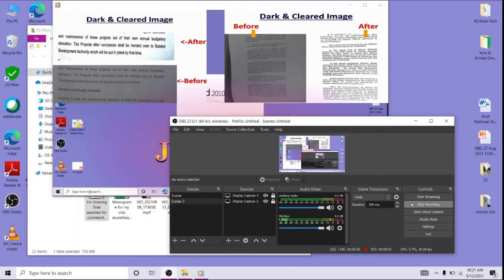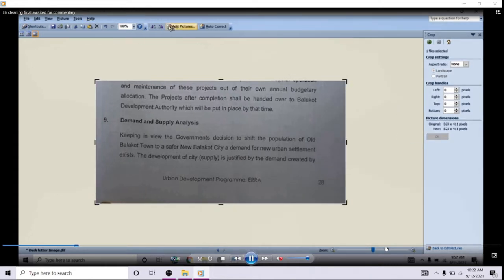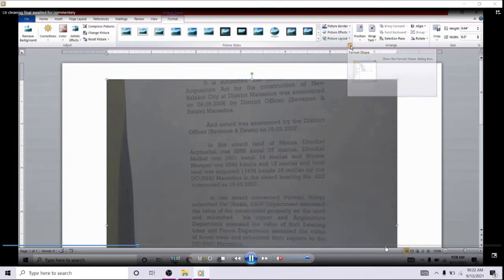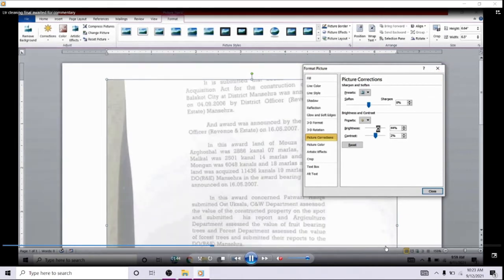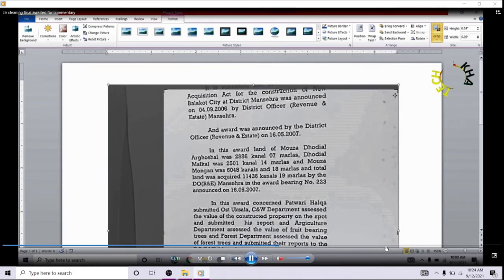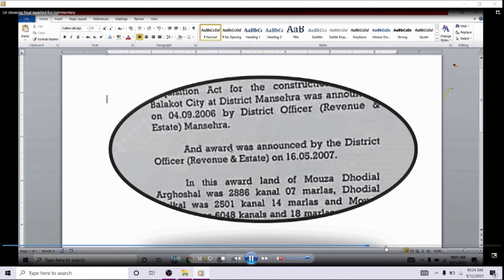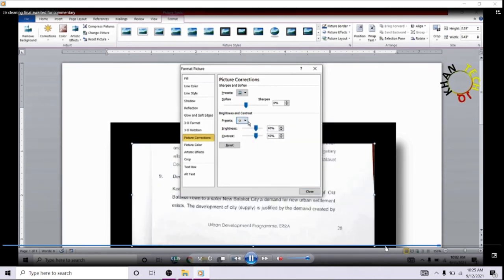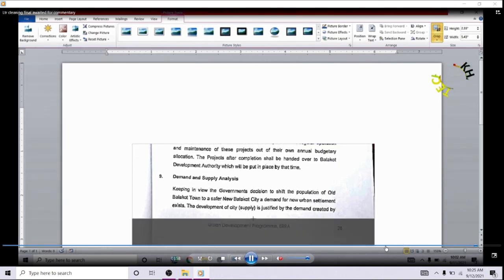Clear Dark Letter In Ms Word